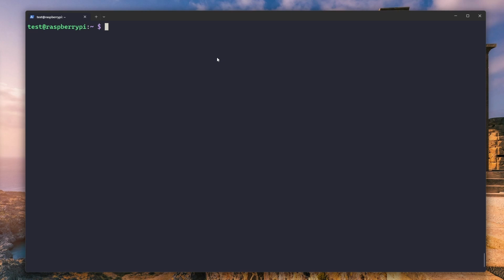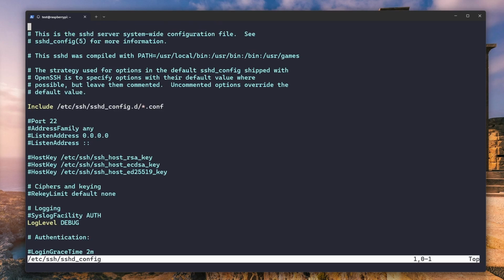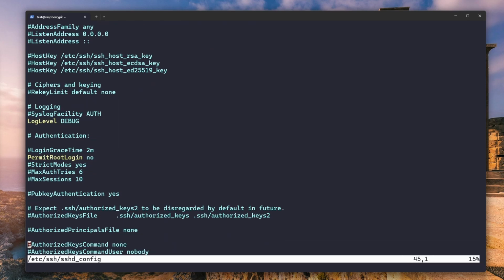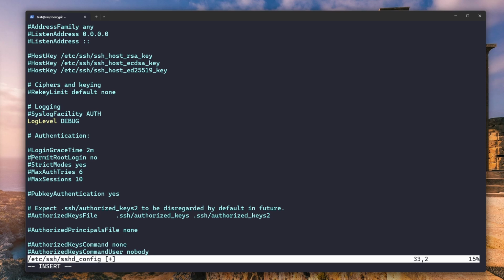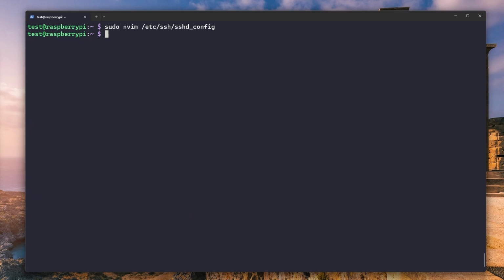Linux Security 101: How to Disable Root Login in Linux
In this essential security tutorial, I'll show you how to protect your Linux server by disabling root login via SSH.
This simple configuration change is one of the most effective first steps in hardening your server against brute force attacks and unauthorized access.

🔐 In this video, you'll learn:

Why allowing root SSH login is a major security risk
How to properly edit the /etc/ssh/sshd_config file
Detailed explanation of all four PermitRootLogin options:
• yes - Allows root login with password authentication
• prohibit-password - Allows root login only with key-based authentication
• forced-commands-only - Allows root login only with key-based authentication and specific commands
• no - Completely disables root login